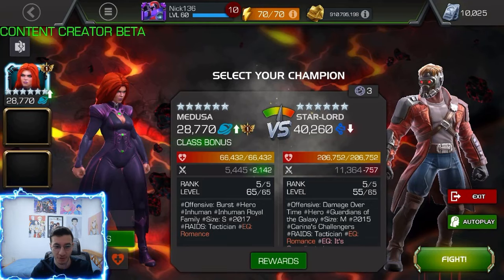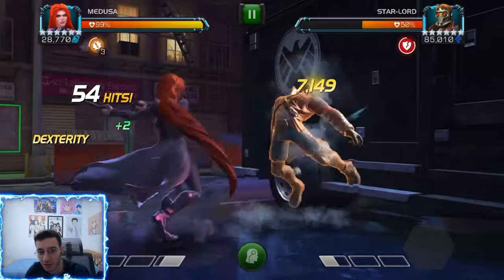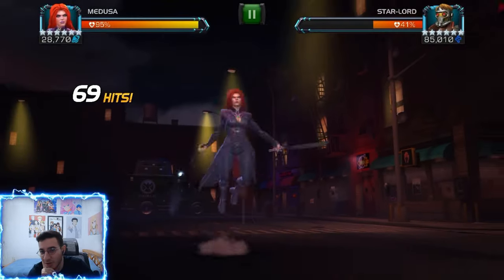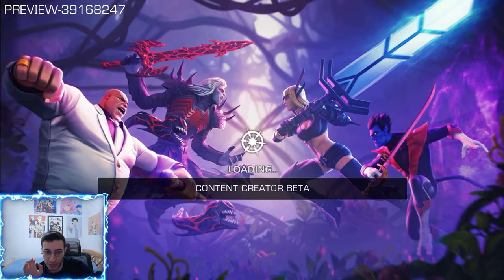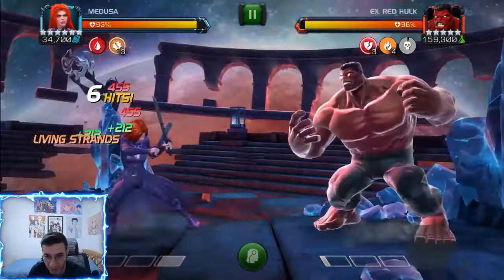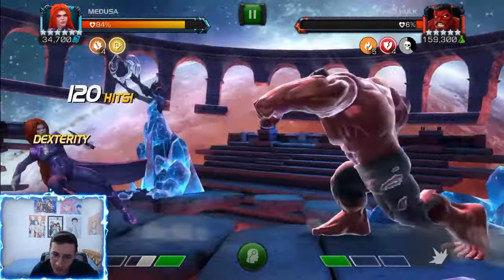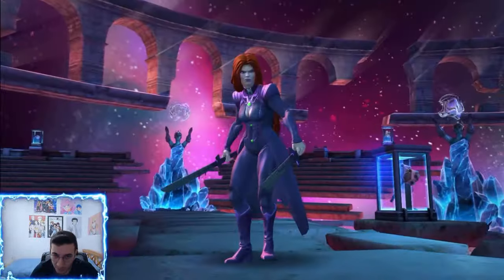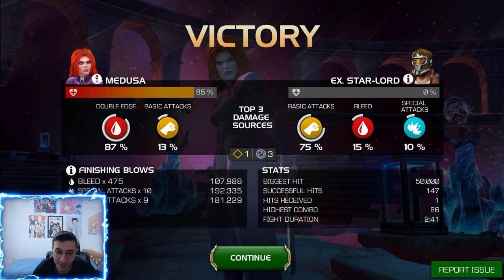Rank 5 Ascended Medusa Has Some Good Damage! (And Max Boosted Gameplay) Marvel Contest Of Champions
I would really like to see a 7 star medusa in the future